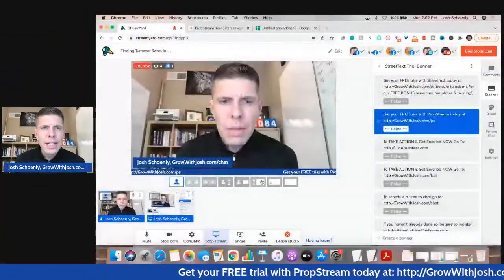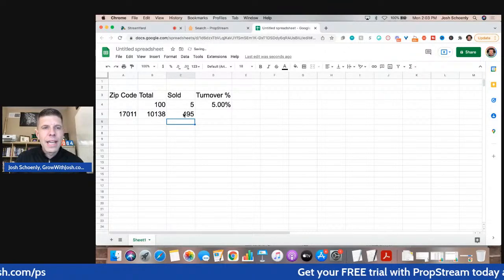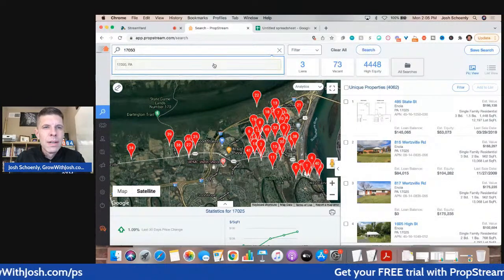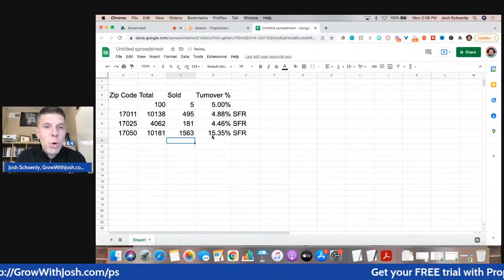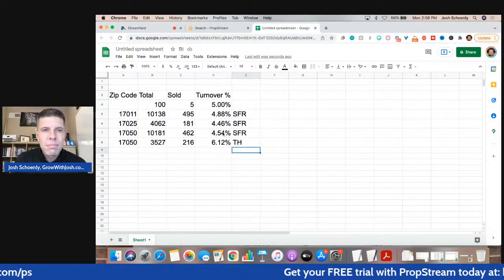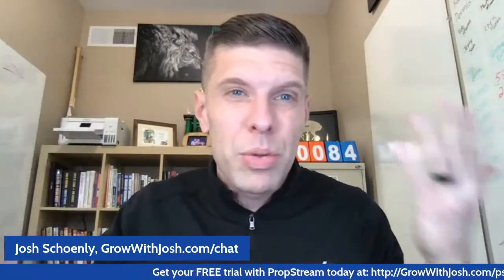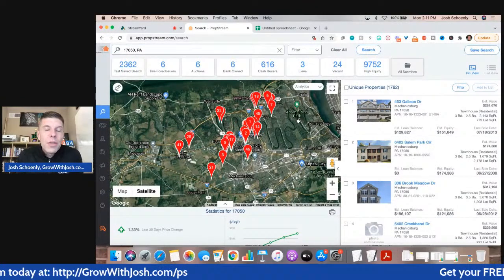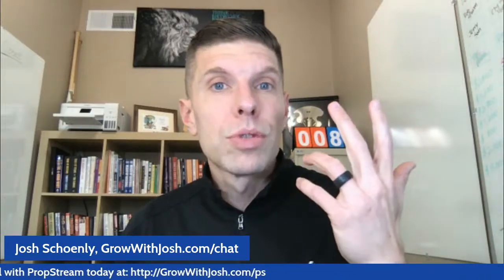Finding Turnover Rates In Your Real Estate Market With Propstream!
If you could free training, coaching & mentorship from me (& my team), is that something you’d be interested in? Let's chat

If we could show you how to replace (or supplement) your transaction income with referral fee income in 24-36 months (OR LESS), would you be interested?

We're aggressively looking to partner with motivated commercial real estate agents who are interested in keeping MORE of their income & building an organization. If that's you, let's chat:

Josh Schoenly Realtor®
eXp Realty, LLC